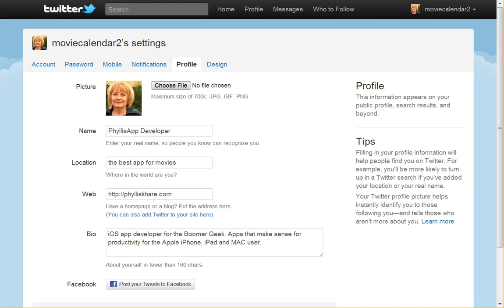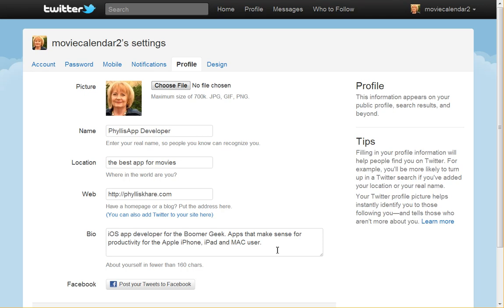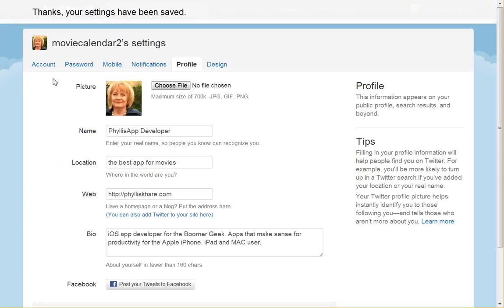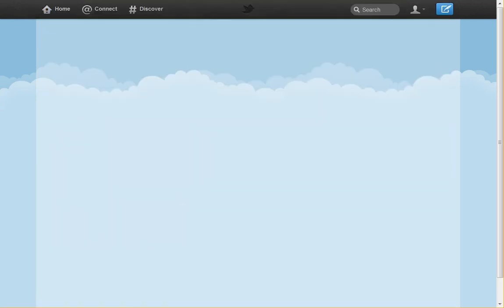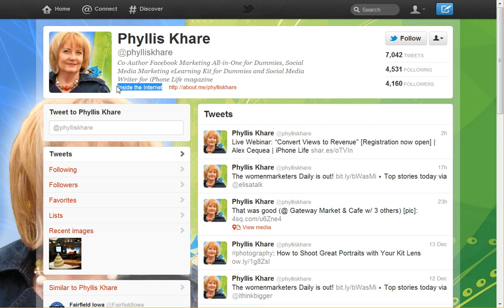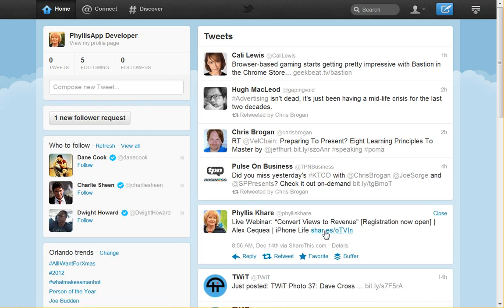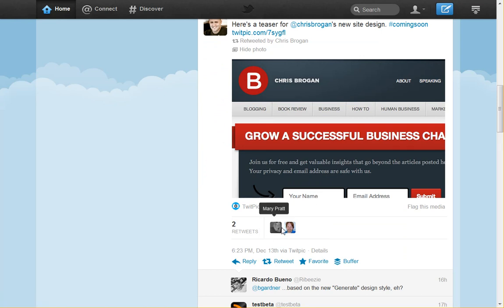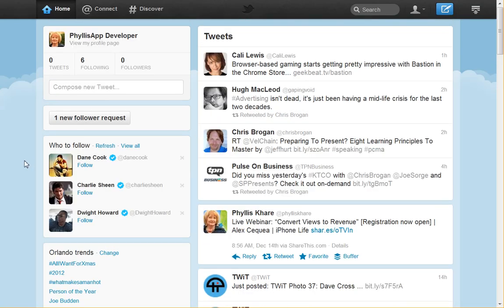Twitter - Basic SEO for your Bio and Location Fields by Phyllis Khare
This is another basic tutorial for Twitter and we're talking a little bit about the bio field. The bio field is really important because Twitter uses the words you use in here in their search function.

You need to make sure that your keywords for your business, your app, or your product are in this bio. I have a whole document on how to create a social bio and that's in that Learning Center as a document. But in a nutshell, you have 160 characters to put in all of your keywords and some interesting things that would make someone want to follow you after reading it.